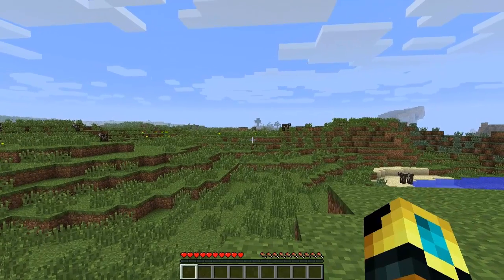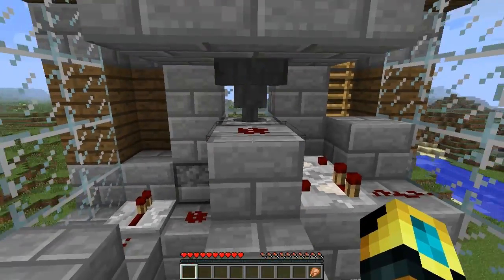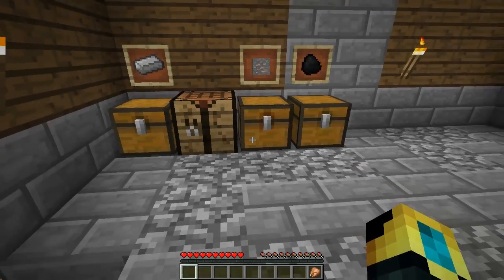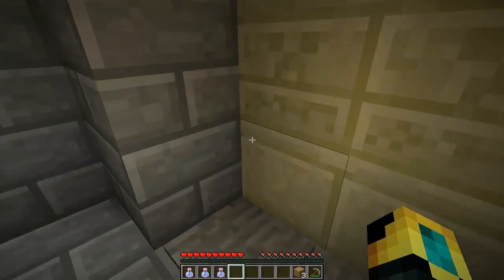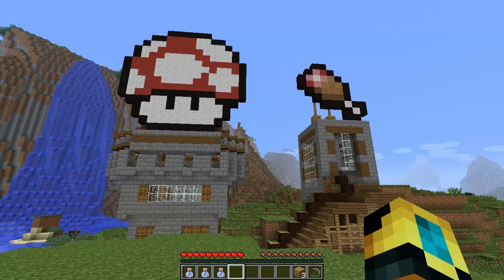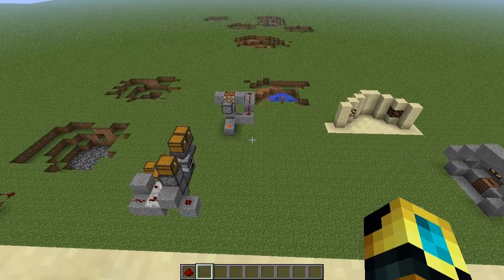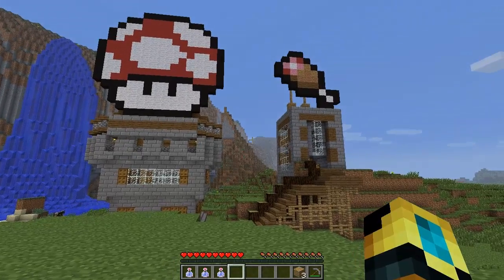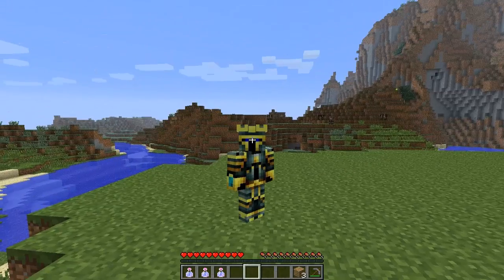Minecraft :: 1 :: farm ideas?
leave a comment about the farm...